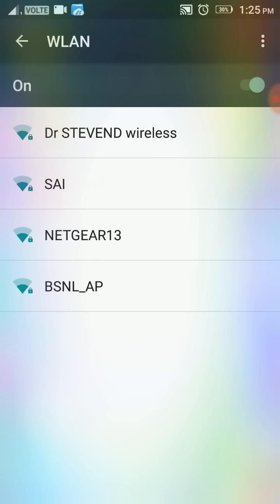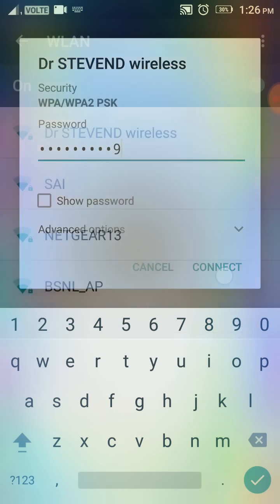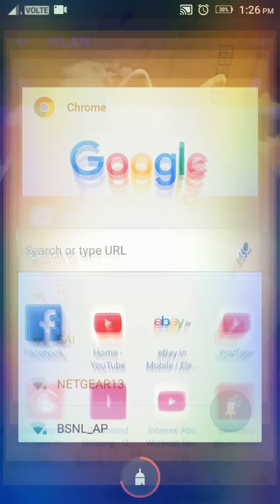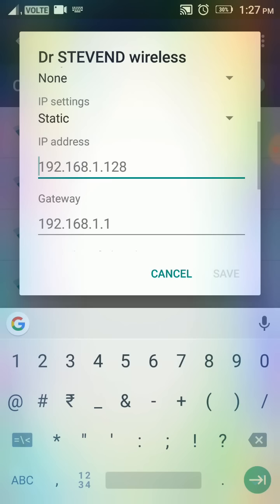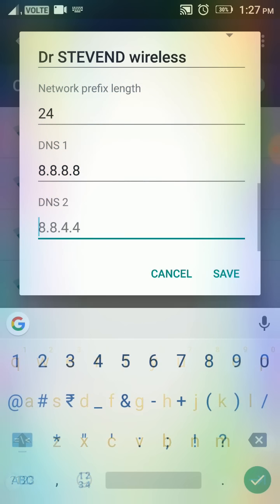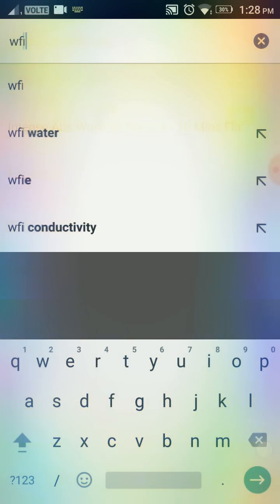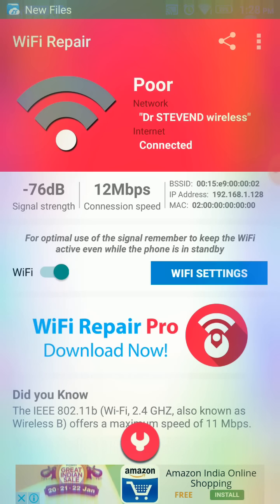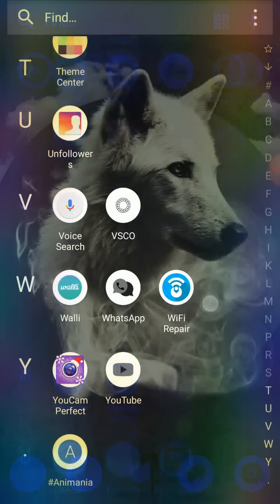How to fix DNS PROBE FINISHED NO INTERNET / WiFi OBTAINING IP ADDRESS ERRORS. ANDROID 📱📶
Hey guys! It's AdrianaXo1 here back with another video. This time I'll be showing you how to resolve various WiFi Problems in quick easy steps.

RESOLVING WIFI OBTAINING ISSUE / AUTHENTICATION ERROR/ CONNECTING ISSUE
* Connect to desired network and long press it to show "Modify network"
*Click Advanced options after scrolling below.
* IP address - Static. (It's always DHCP. Make it static)
*Input random IP address. Preferably one given on your own Android. Example. 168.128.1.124. This will work as well.
*Change DNS address 2 NOT 1.. to 8.8.4.4

SAVE. TURN OFF WIFI. TURN ON. It'll work and connect with no issues now.

HOW TO RESOLVE DNS PROBE FINISHED NO INTERNET ERROR

*Open app given in description
* Click the little toolbar sign which optimises WiFi
* WiFi will work with no issues.

What phone do I have?
Lenovo K6 Note

What did I film and edit with?
DU recorder

15

Courtesy of NCS for the music.

Ignore tags please.
How to fix android WiFi error.
How to fix android DNS PROBE FINISHED NO INTERNET ERROR
How to fix android WiFi issue connecting
How to fix android WiFi Connecting error
Lenovo WiFi error